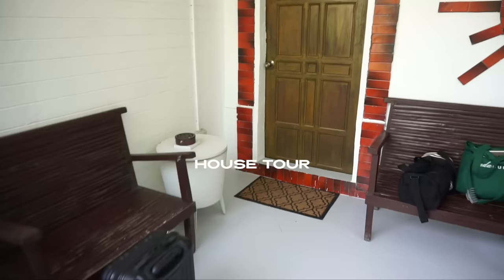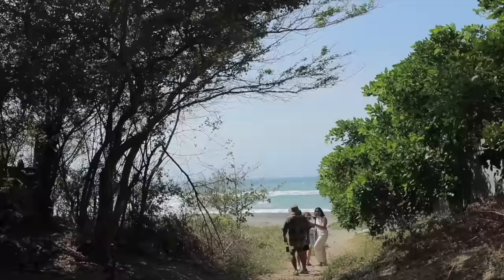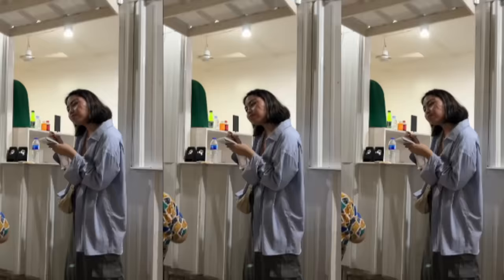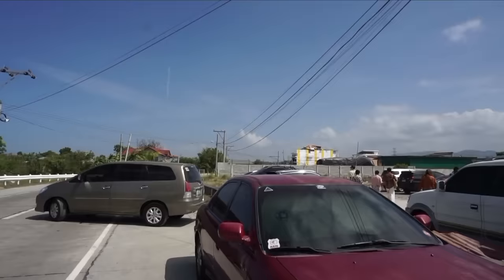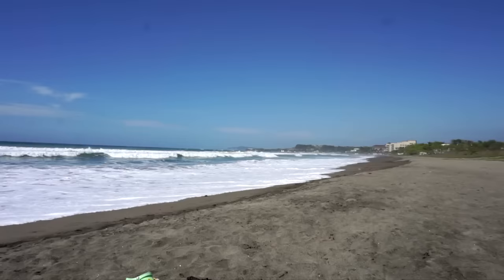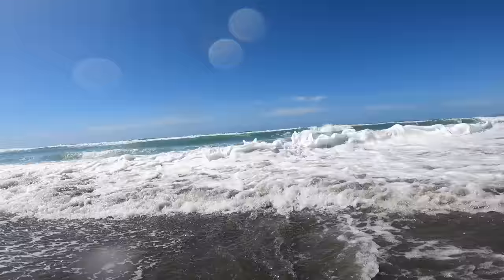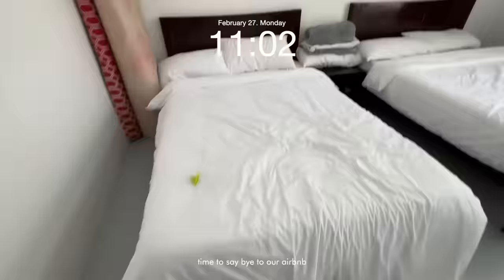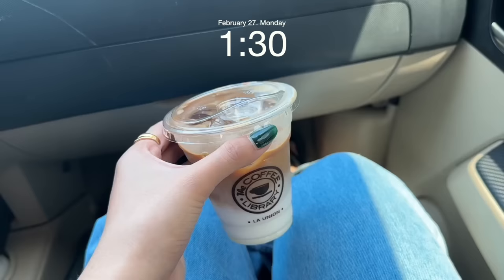ELYU VLOG 🏝️ (our first time & lovin’ our airbnb near the beach — a chill getaway)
Hola! 🏝️

Hope you guys enjoy this vlog!
WARNING: this is not a travel guide so don’t expect it to be super informative — it’s a travel diary.

My goodness, I’m sorry for not uploading consistently but here’s a vlog of a trip I had with my friends last February.

It was our first time in La Union and tbh, we’re just happy we finally made this a reality HAHAHA

I got a lot of questions about the airbnb we stayed at — I’m actually really proud that I found it lol i like to think i’m good at this stuff :P

We spent almost ₱15k for accommodation (there were 9 of us but max was 8 so we paid ₱2k extra for the 9th person) our total was originally just ₱13.9k

But 9 people divided by ₱15k = ₱1,666.66 PER person for a 3 days & 2 nights stay! Not bad at all cos we had a semi private beach nearby ~ jk i’m sure its not private but it felt like it since we were the only ones there most of the time!

Here’s to living life & actually enjoying.
This is your sign to take a break 🌥️